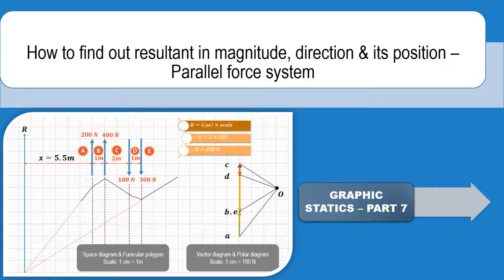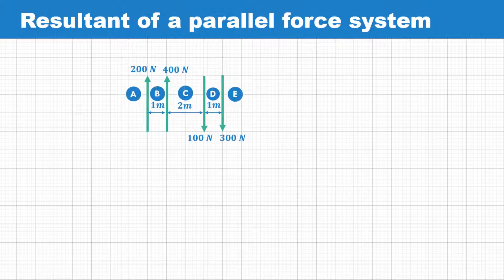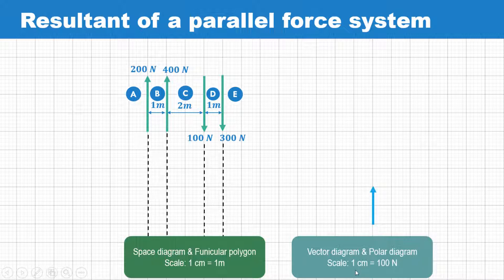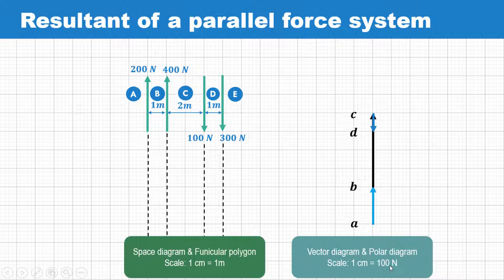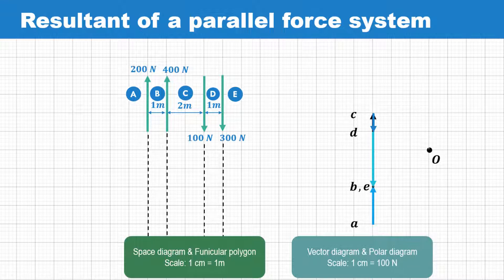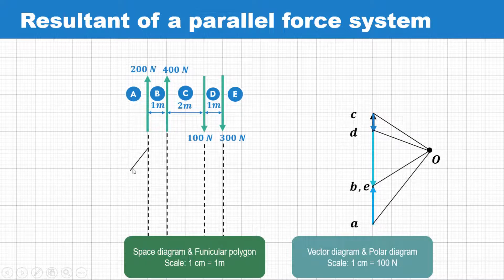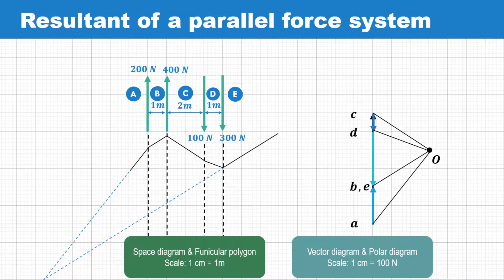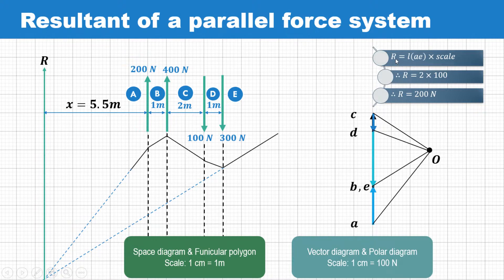Lecture 16 | Resultant in magnitude, direction - Parallel force system | Graphic statics PART 7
This video explains how to find out resultant in magnitude,direction & its position in case of parallel force system.
The resultant can be obtained by using the concepts of Bow's notations, space diagram, funicular polygon, vector diagram & Polar diagram.